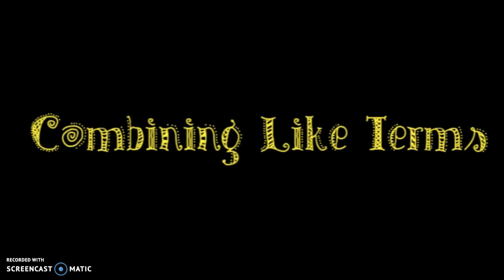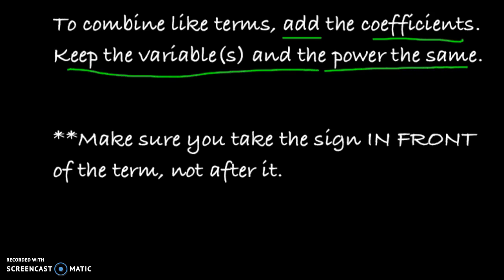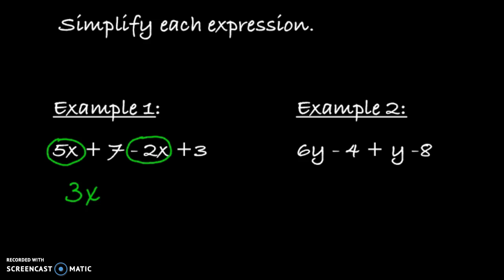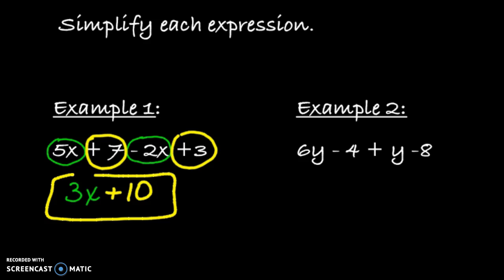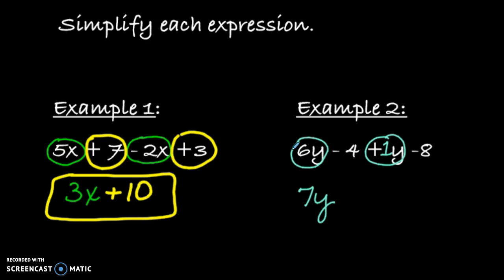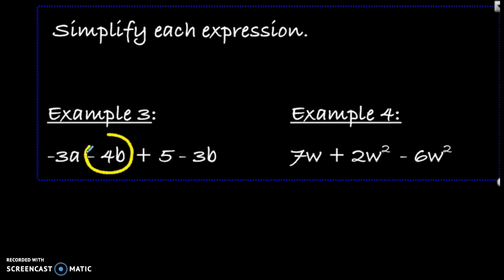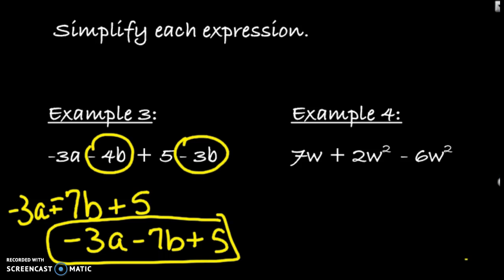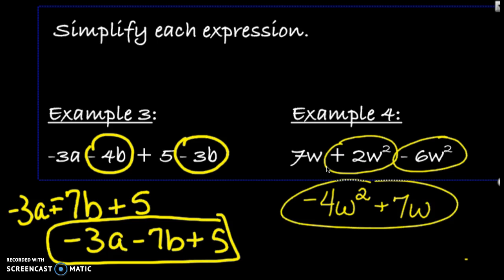Lesson: Combining Like Terms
You will learn that like terms have the same variable(s) raised to the same power and you will be able to add them by adding the coefficients and keeping the variable and power.